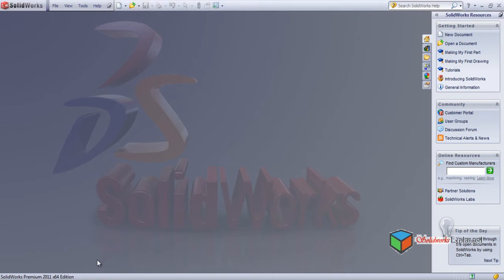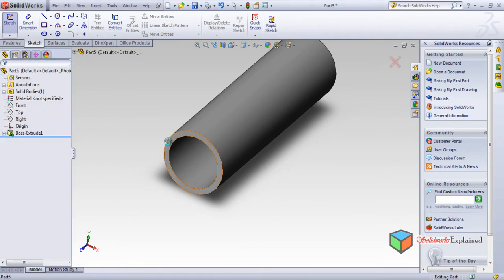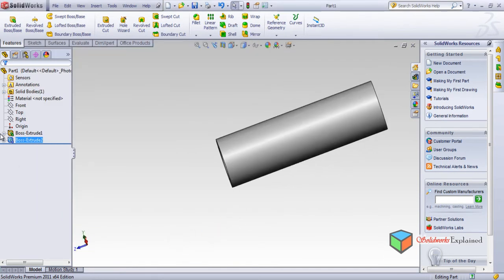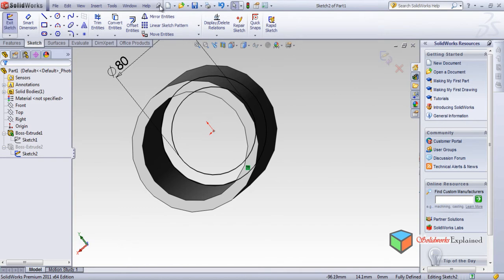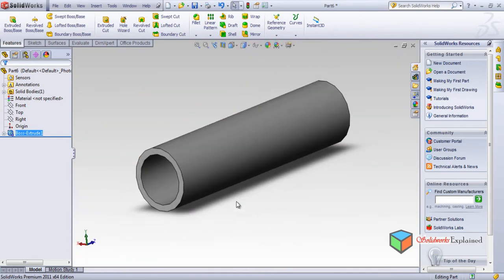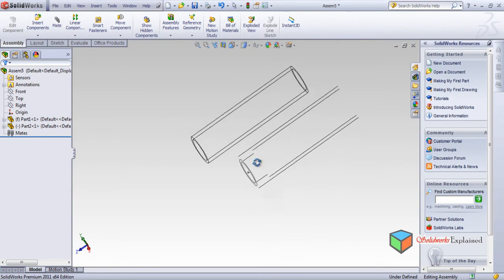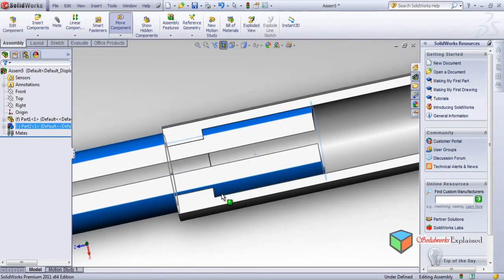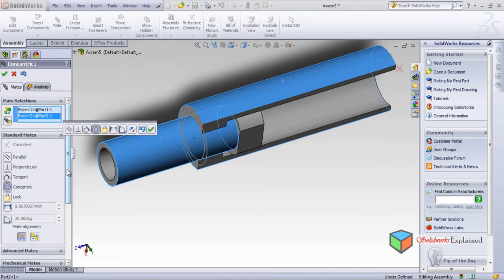Solidworks explained: Telescope (part, asembly, motion)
This assembly uses a function called as limit distance for making relative motions